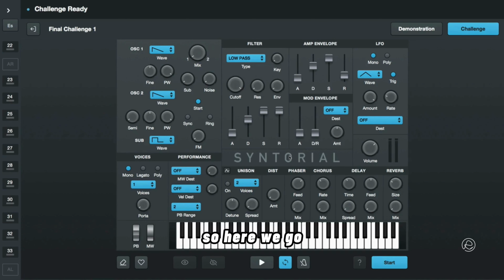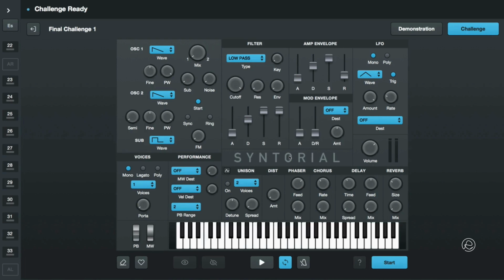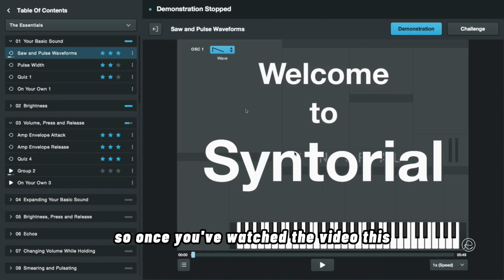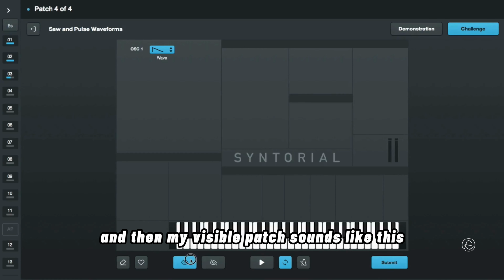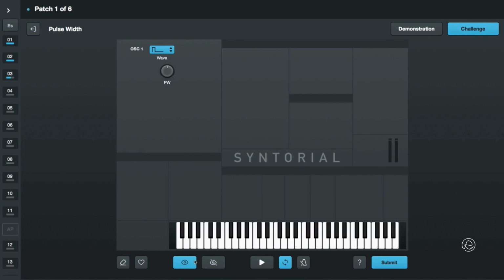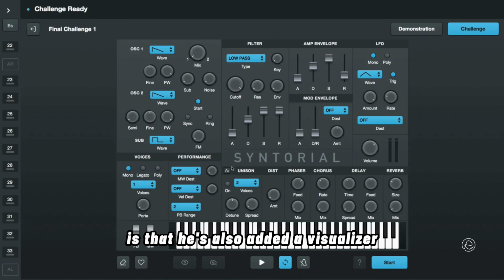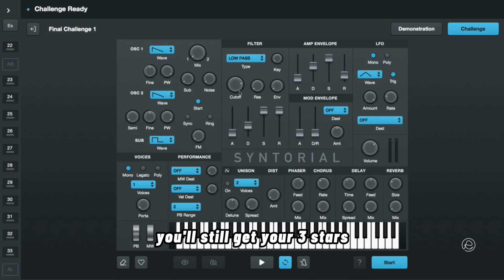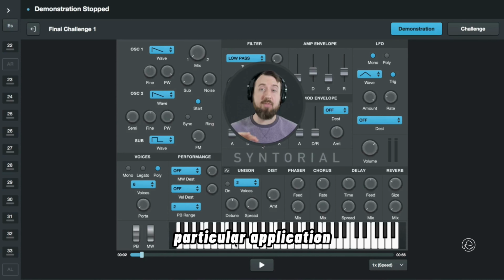The Future of Synthesis Learning: Syntorial 2.0 Sneak Peek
Syntorial 2.0 launches June 22, 2023!

Are you ready to unlock your full potential as a sound designer? Join Marius from RenegadeProducer.com as he introduces you to Syntorial 2.0, the groundbreaking software created by Joe Hanley, the brilliant mind behind this game-changing tool.

In this exciting video, Marius explores the key features of Syntorial 2.0 that will revolutionize your synthesis journey. Discover the revamped user interface, now fully resizable for seamless navigation. Experience the power of the Visualizer, a real-time animation that brings sound-shaping elements to life. Watch as Joe himself guides you through remade videos with improved pacing and clarity.

Syntorial 2.0 doesn't stop there. Dive into the nuances of scoring and the remapped parameters that offer precise feedback and smoother progress. Challenge yourself with shorter Group Challenges and embrace the endless inspiration of the Randomizer feature. With over 700 unique patches to program and 197 core essential lessons, Syntorial 2.0 provides a comprehensive learning experience like no other.

Don't miss out on this opportunity to elevate your sound design skills. Head over to Syntorial.com now and start your journey towards becoming a master of synthesis. Unleash your creativity and join the ranks of renowned producers who have honed their craft with Syntorial 2.0.

Experience the power of Syntorial 2.0 today and witness your sound design game reach new heights.